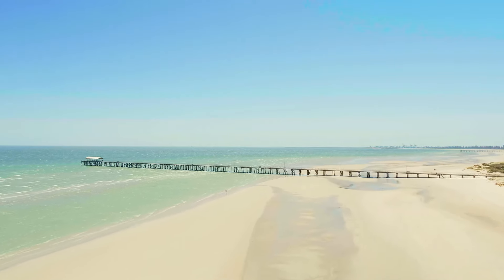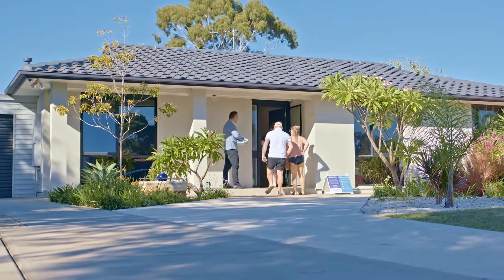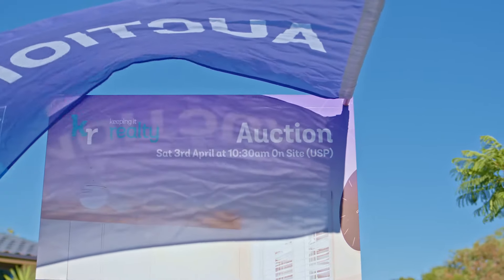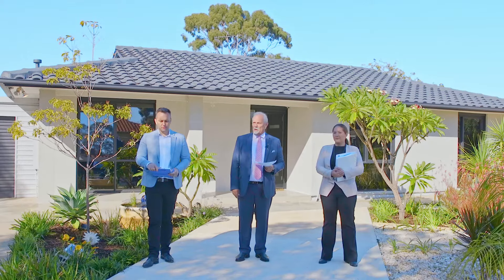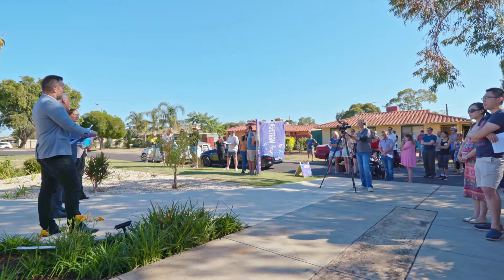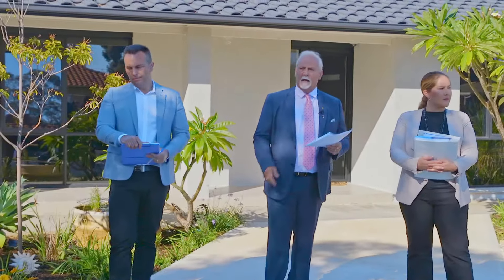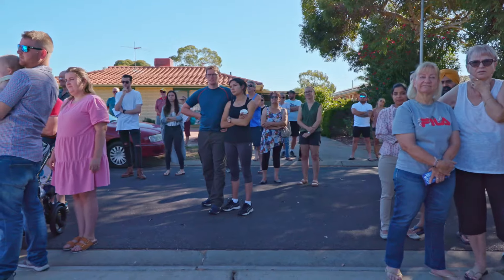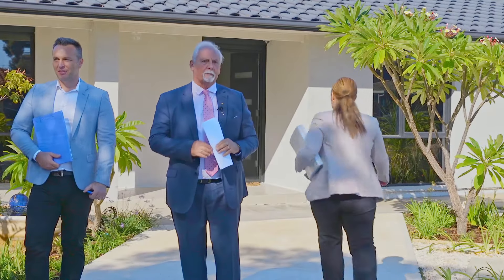Adelaide Real Estate Agent - Auction Day - 2 Tern Place, Semaphore Park (Keeping It Realty)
Michael and Christine Holowiecki of Keeping It Realty are proud to showcase the Auction Day of this contemporary 3 bedroom  home, located within a short walk of the lake at Semaphore Park.

Christine Holowiecki on 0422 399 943

Keeping It Realty
Adelaide Real Estate Agency
38 Winston Avenue, Clarence Gardens SA 5039

RLA# 268816